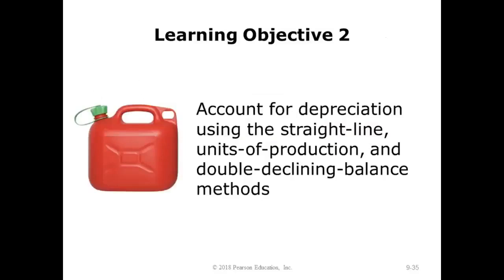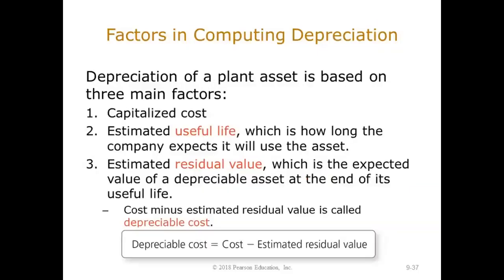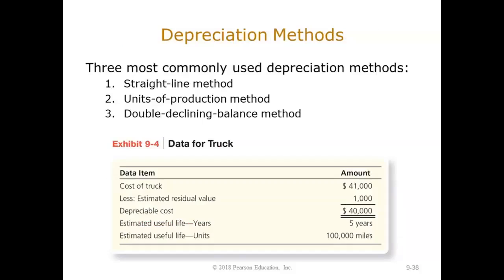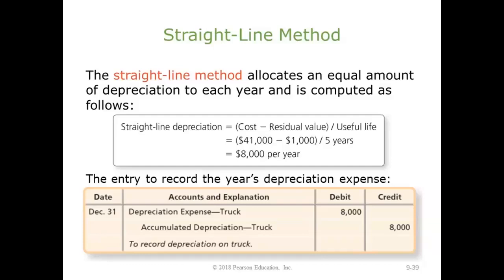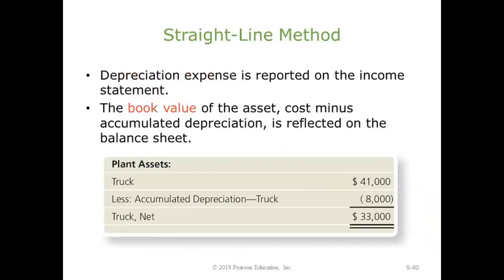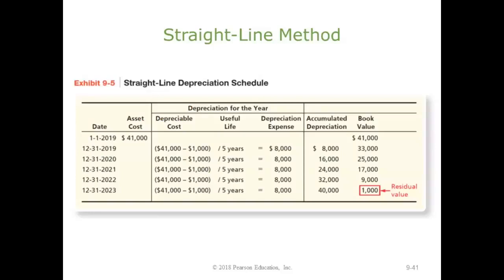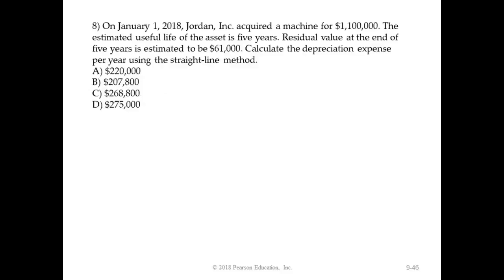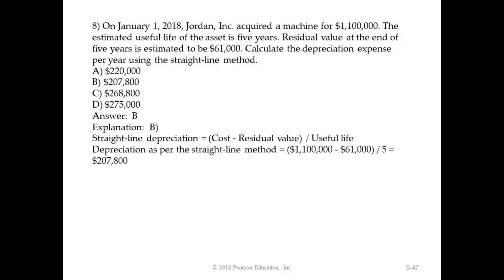chapter 9 TK2